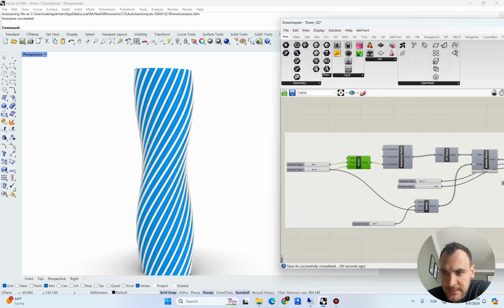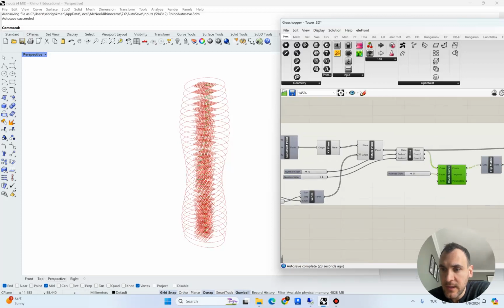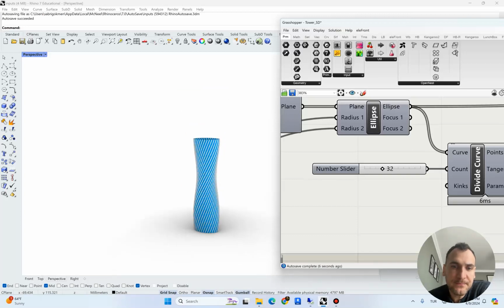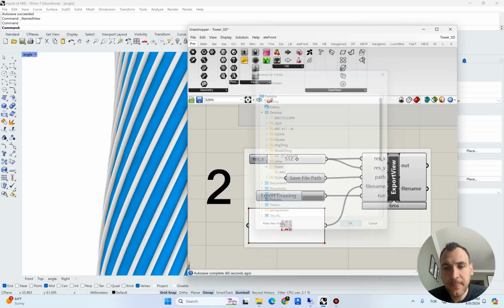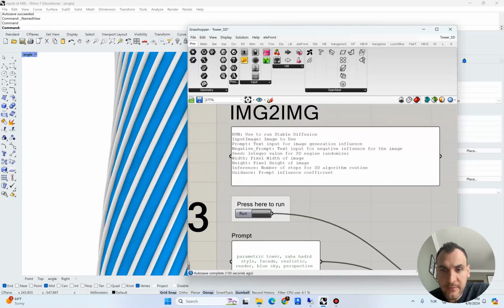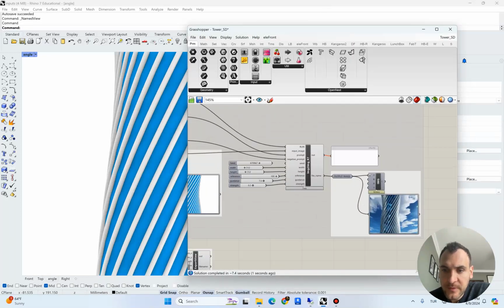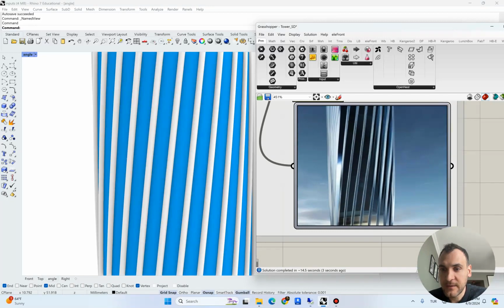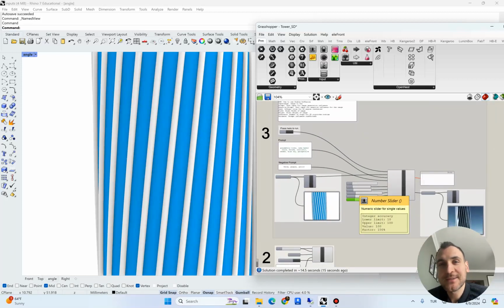Parametric Tower Rendering Using Stable Diffusion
In this tutorial I showcase a parametric rendering workflow using Stable Diffusion running inside Grasshopper.

For this example I tried to develop a relatively simple parametric tower model in grasshopper. This model is used as an image input for a diffusion rendering controlled with prompts.

We are continually improving the tool and will cover some other examples of how to use generated images for parametric modeling workflows.